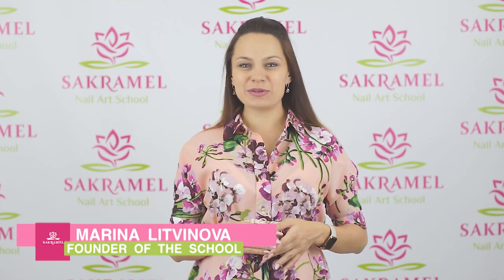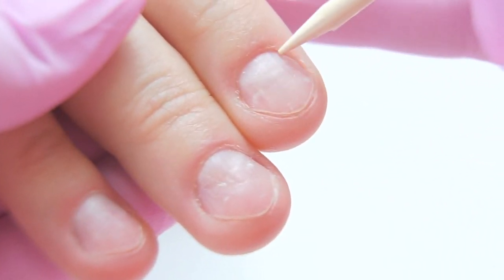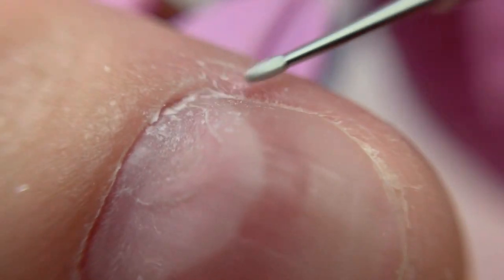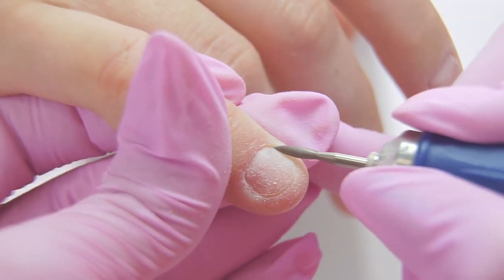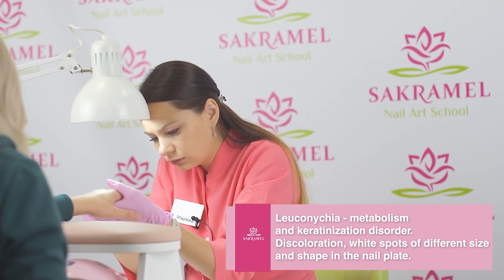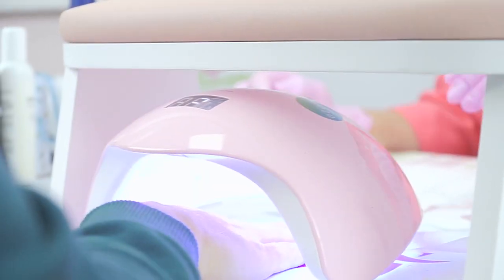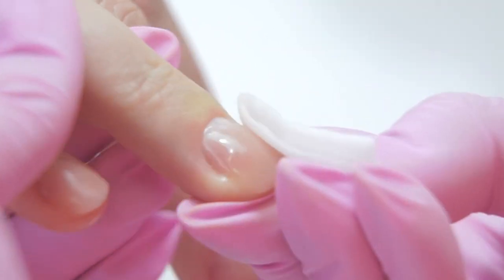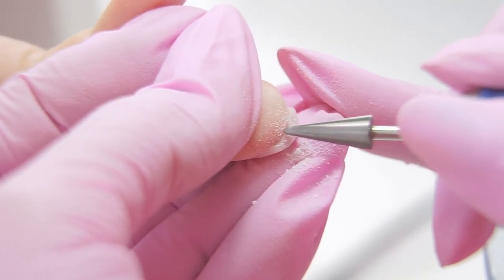Extremely Bitten Nails Transformation | Polygel Nail Correction | Watercolor Nail Art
If you have bitten nails it doesn't mean that you can't have a beautiful manicure.

In this video, I'll show you how to do a nail extension with polygel without using forms. And a soft watercolor nail design.

You'll also learn how to do an e-file manicure on damaged nails with closely set capillaries using a safe drill bit (Oney Clean).

Check out another cool nail tutorial!